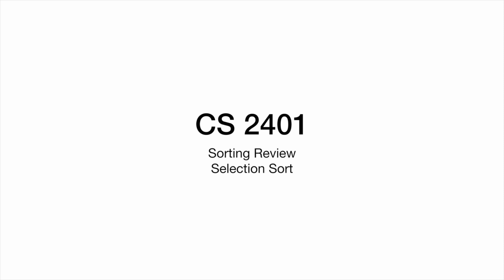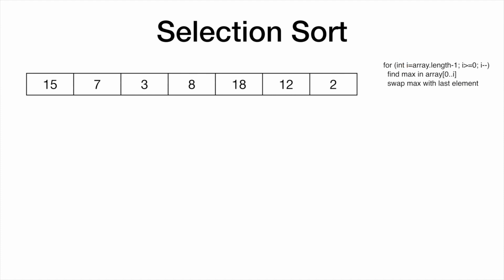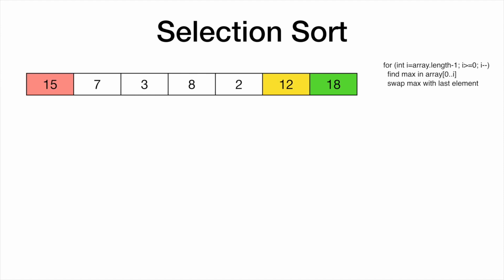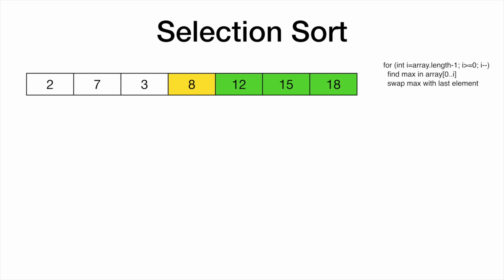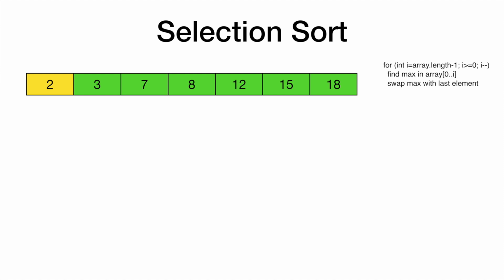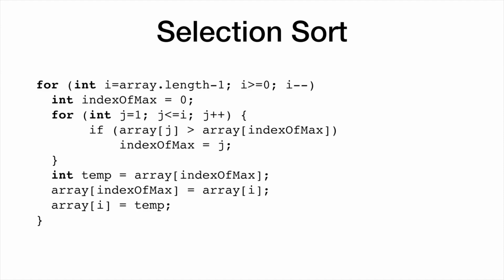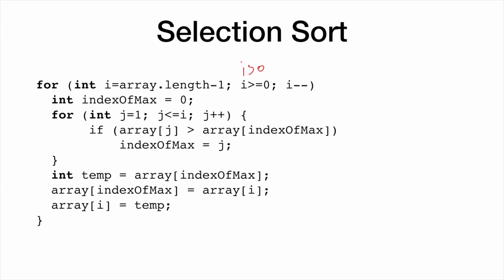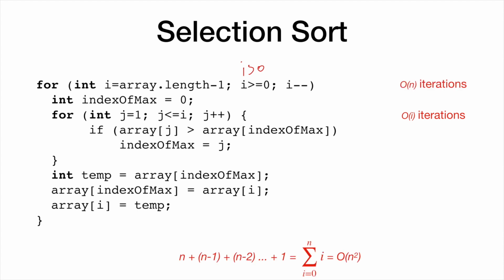Sorting Review -- Selection Sort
Sorting Algorithm Review Series: Selection Sort